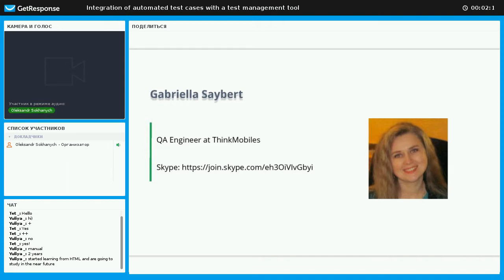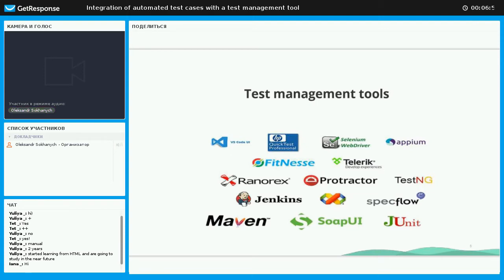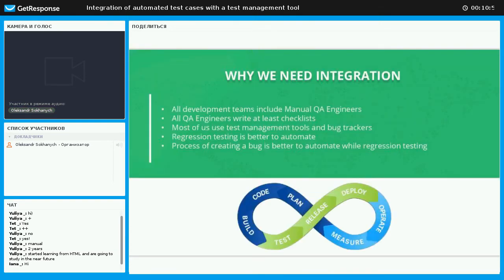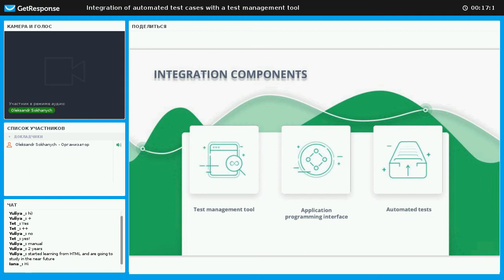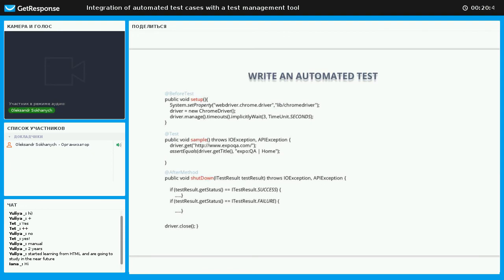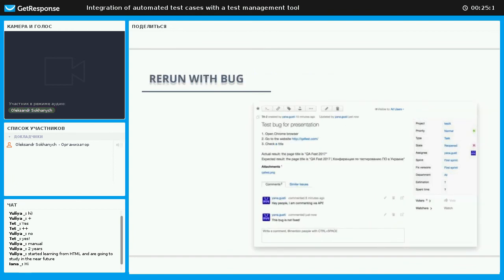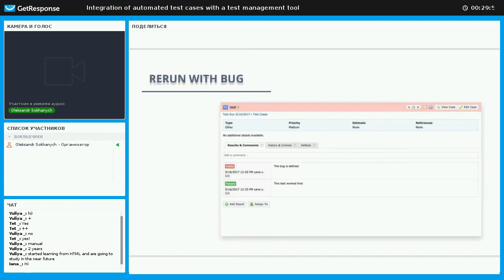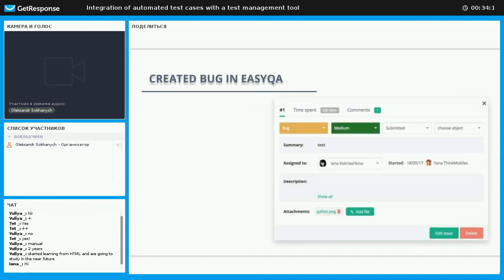Integration of automated test cases with a test management tool (automated testing)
- What is automated testing?
- What test management tools are there?
- Integrations
- How to organize automated testing?